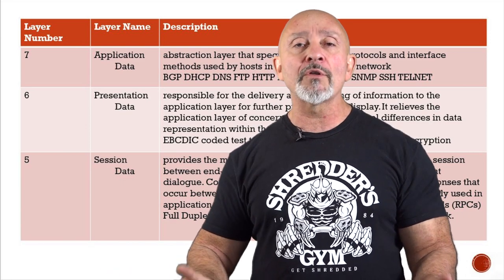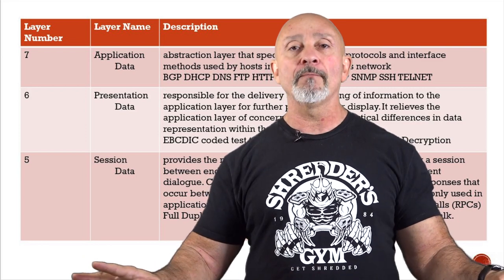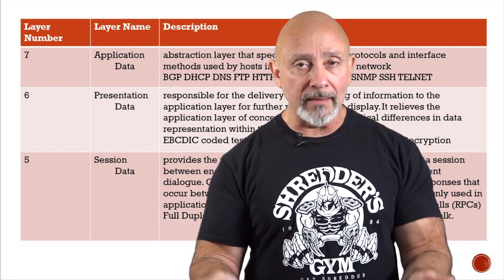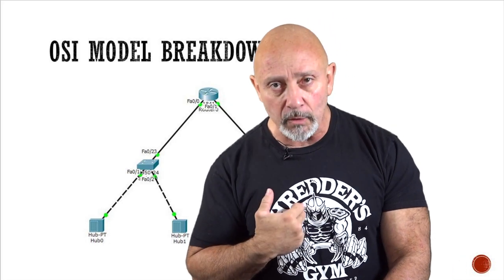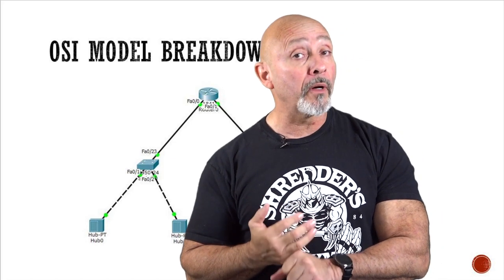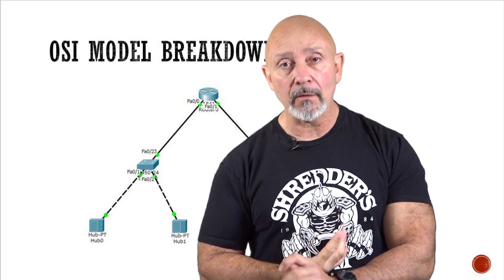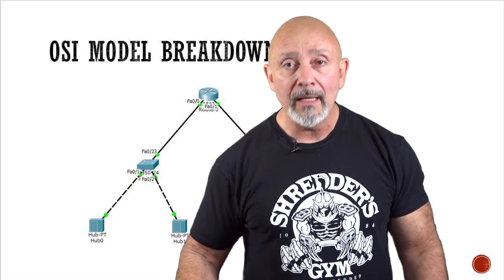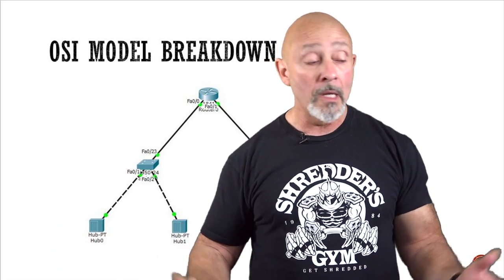Breaking Down the OSI Layers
This is a brief explanation of the OSI and what you need to know for the CCNA cert & real World.

March 8 hrs Bootcamp!